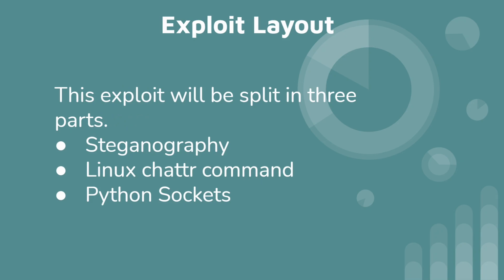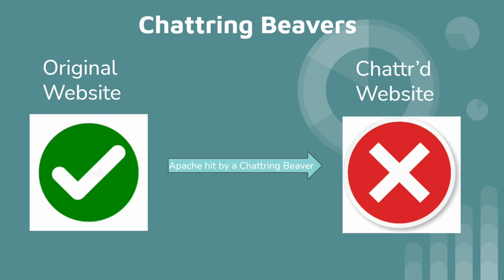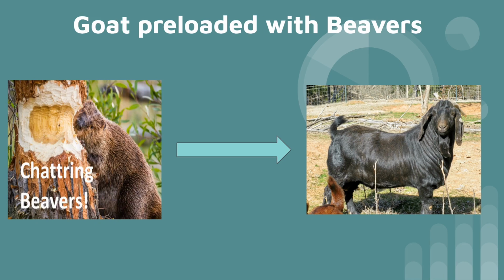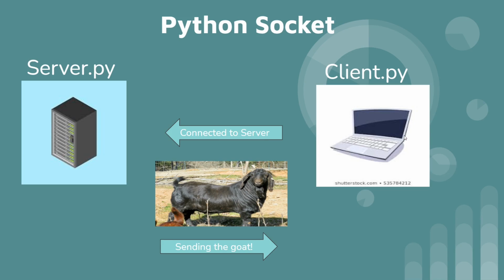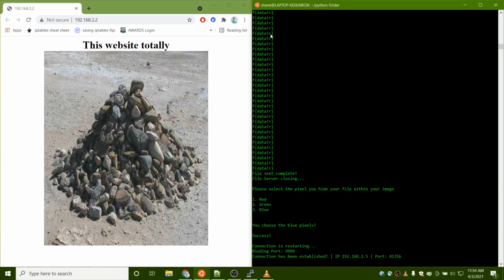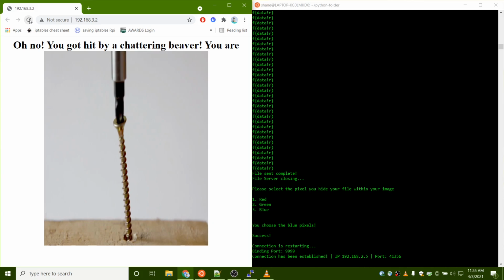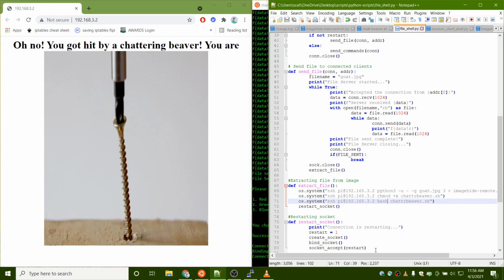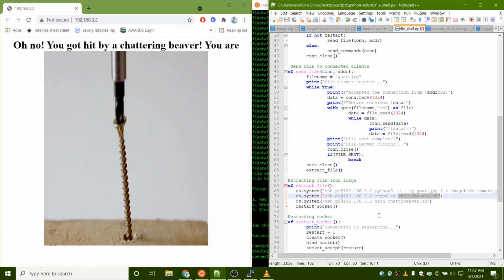Getting their goat, a remote code execution story...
A short video on remote code execution. Hope you enjoy.